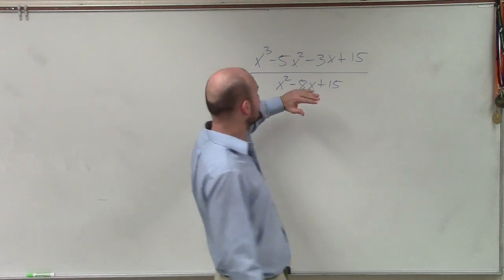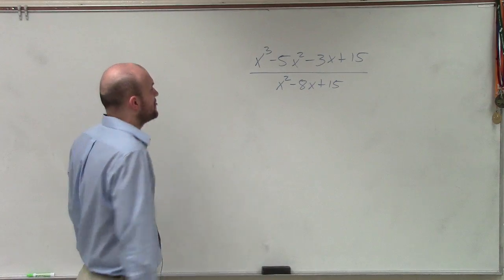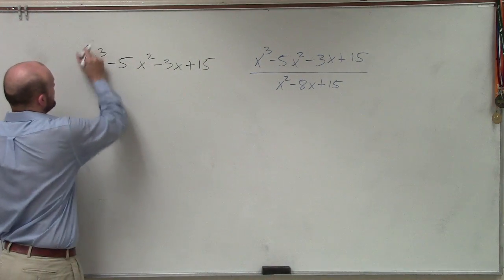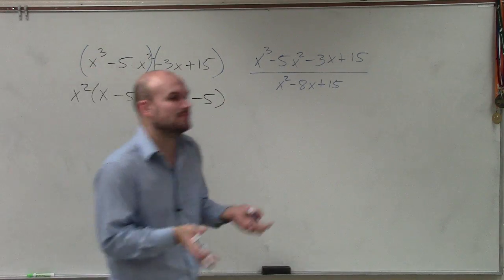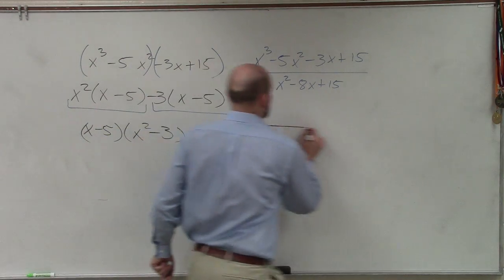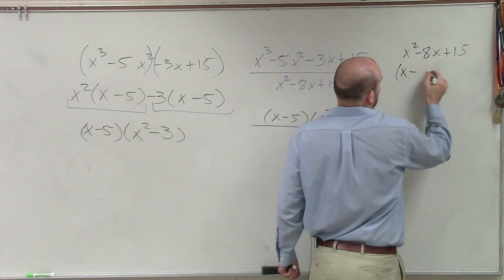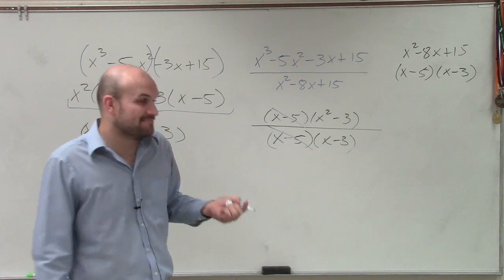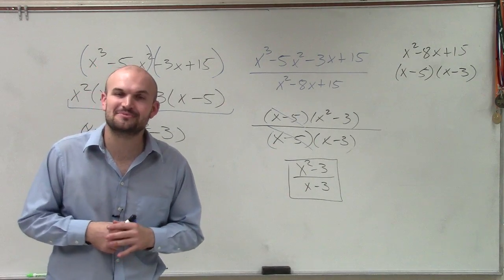Simplifying Rational expressions